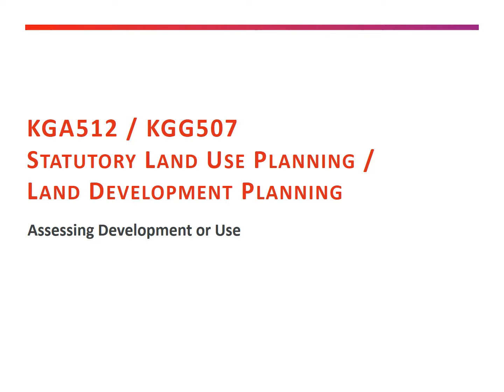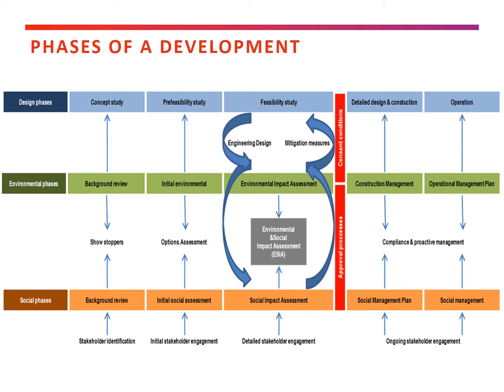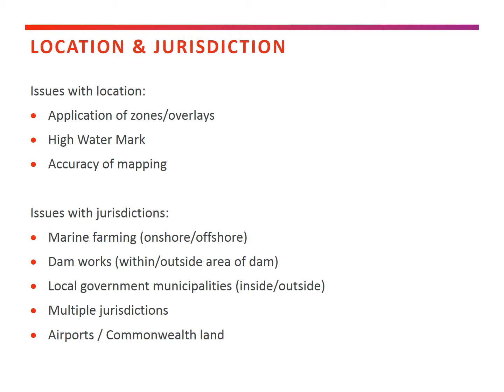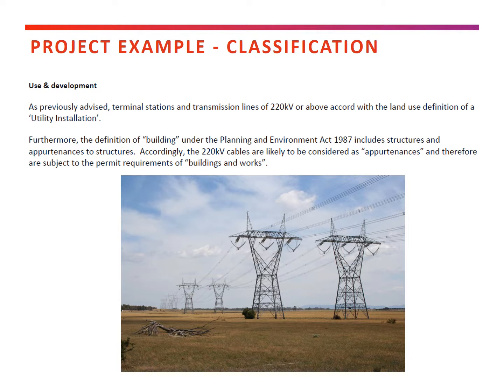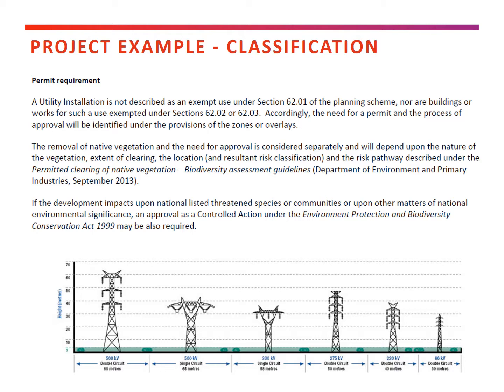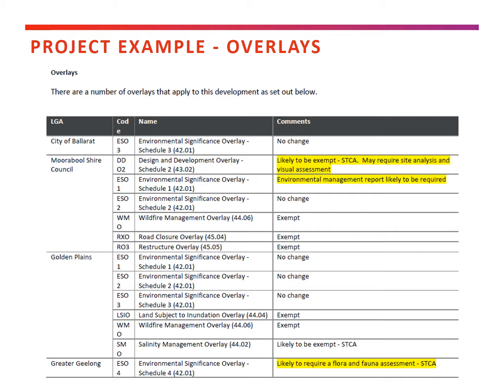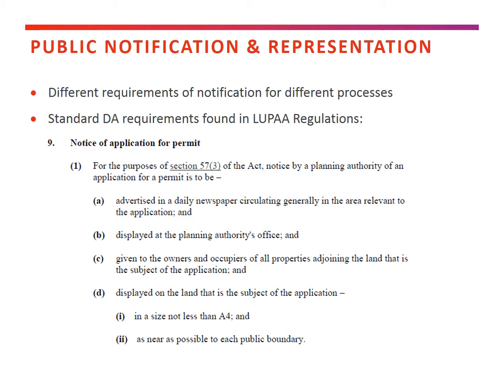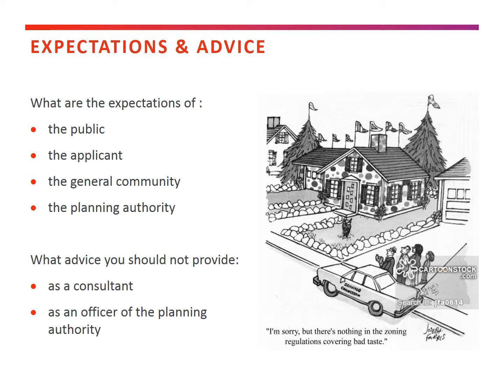Week 5B Assessing a development 2023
This grab bag of permit application topics rounds out the first half of semester where we concentrate on getting to know the RMPS, LUPAA and planning schemes.